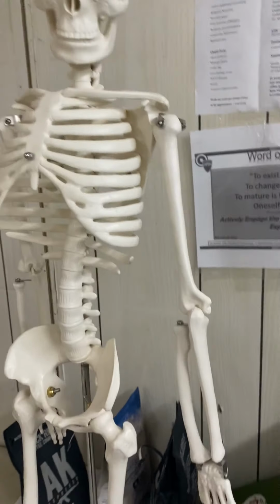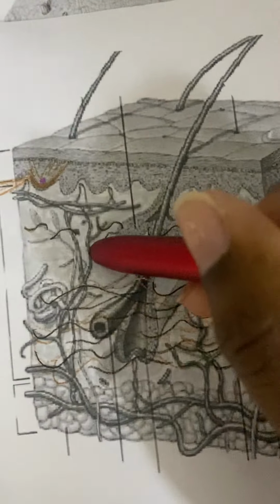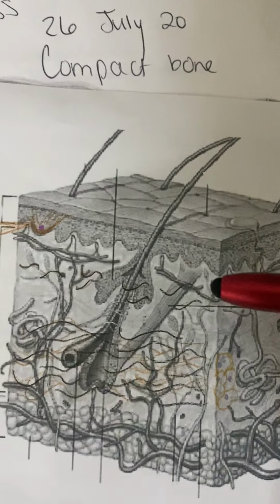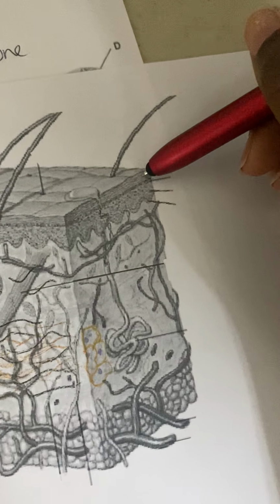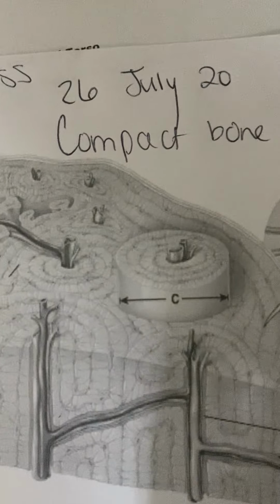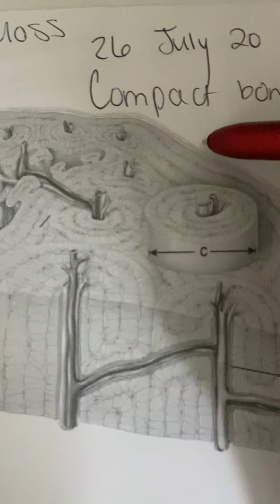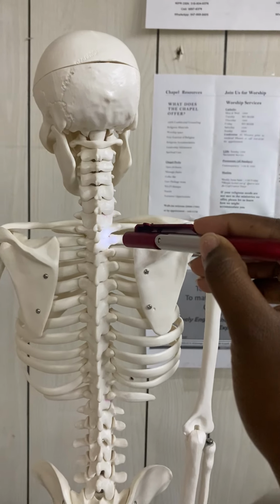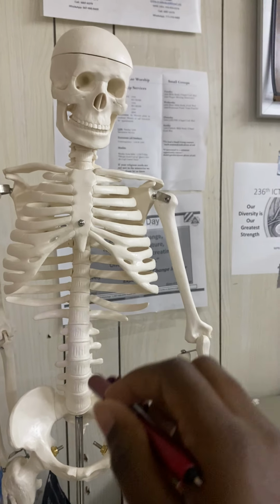AMU BIOL 250 Lab Report 3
Skin, Compact Bone, and Muscle Structure